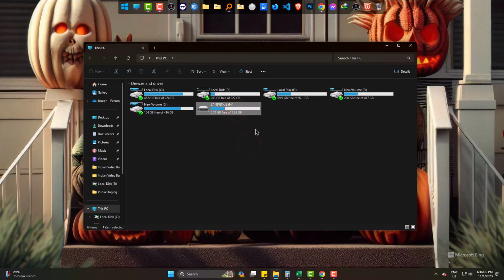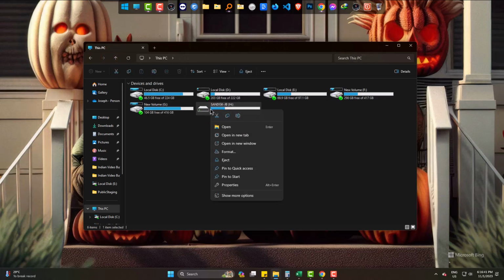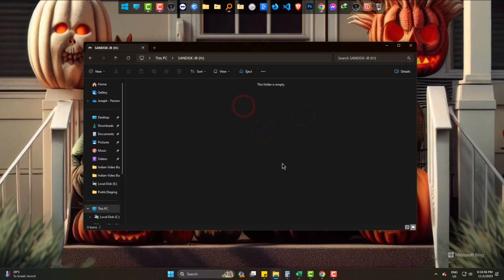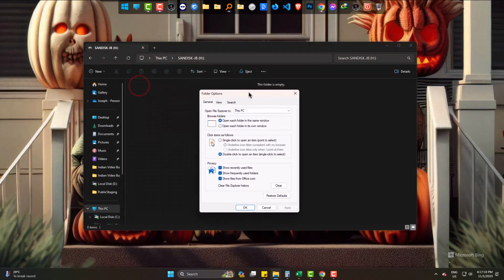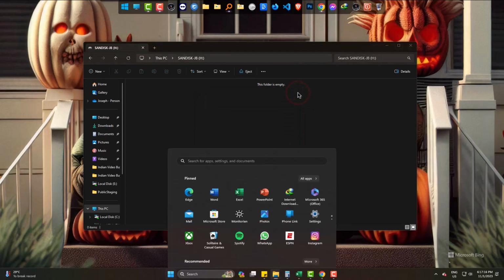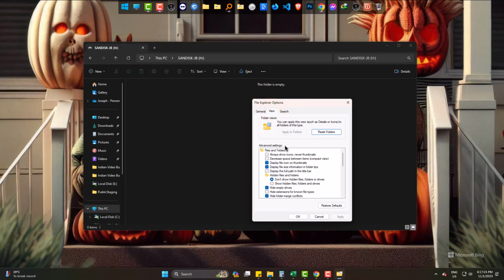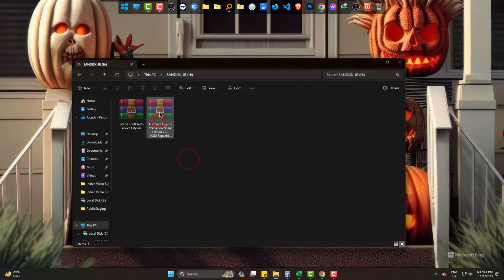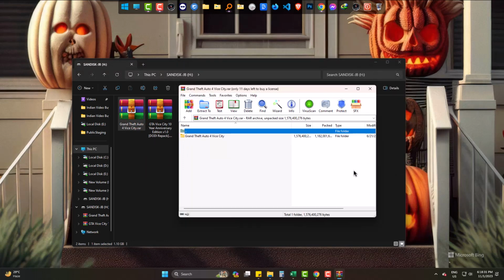PenDrive/FlashDrive Space Taken but NO Files inside [Fixed]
is your USB pen drive or flash Drive playing hide-and-seek with your files? Don't panic! In this video, we delve into the mysterious issue of pen drives-flash Drives not displaying files despite consuming space. Learn the quick and effective fixes to retrieve your important data. From troubleshooting tips to expert solutions, we've got you covered. Say goodbye to the frustration and reclaim your lost files in no time!

🔥 Don't let your precious data stay hidden any longer! Watch now and get back in control of your pen drive.

📌Content Cover:
USB Files not showing but space used
How to show USB hidden files and folder
How to Fix USB Files Not Showing But Space Used Issue?
Pen Drive Data not Showing
Data is not showing in pen drive